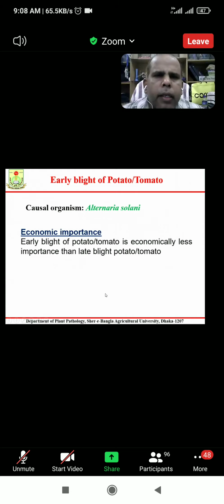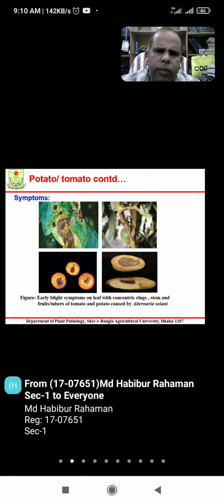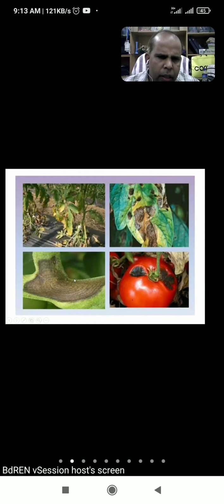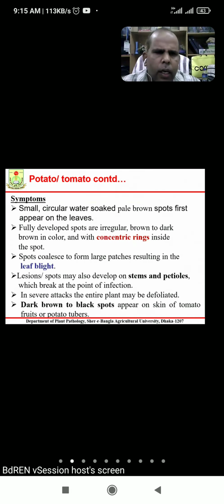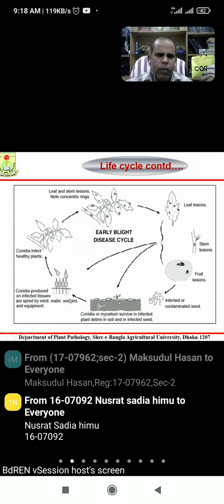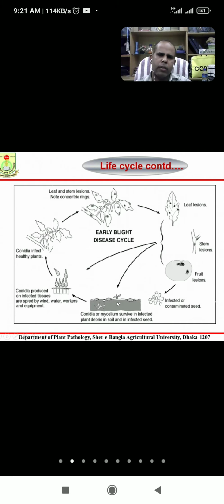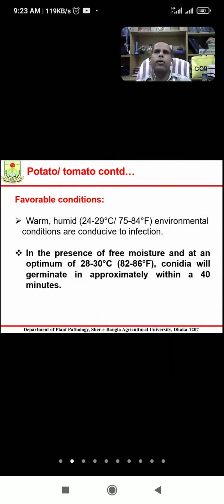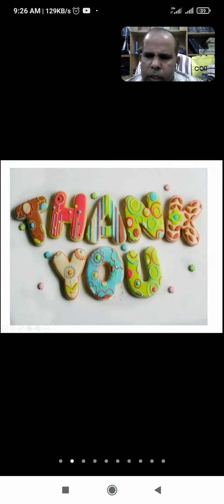*Level-4, 2 *Pathology(Theory) *Early blight of potato and Tomato *Belal Sir *class-3 *18.8.2021